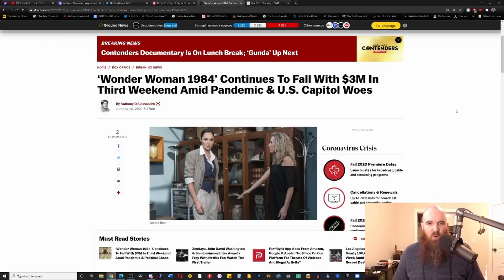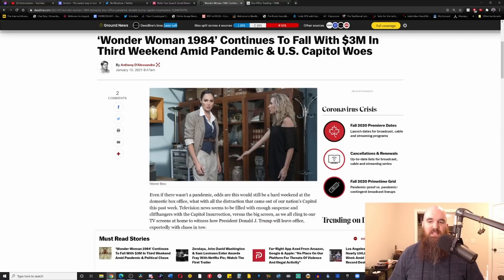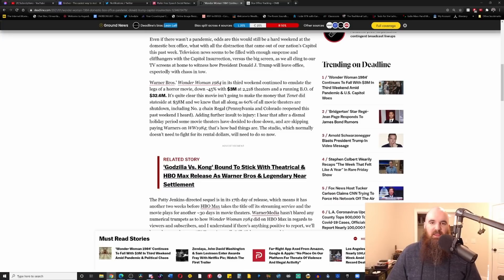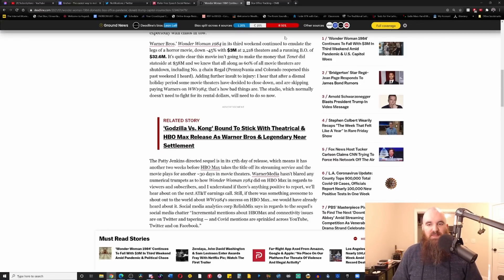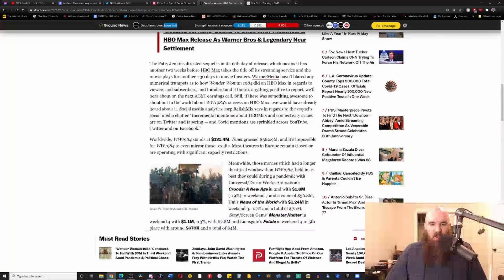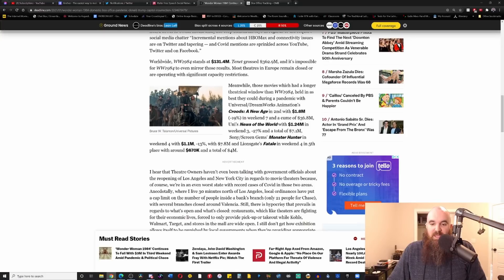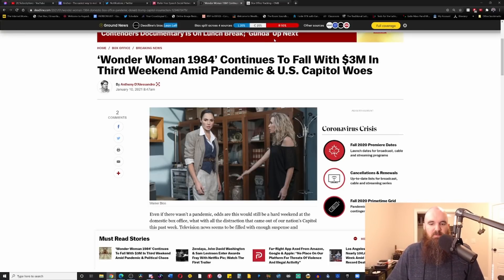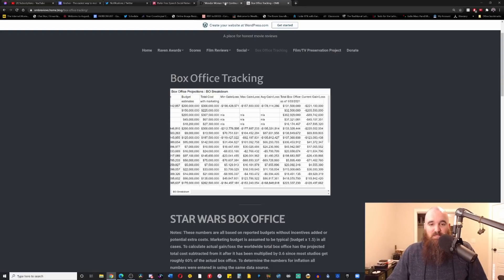Deadline Blames DC Protests for Wonder Woman 1984 Week 3 Failure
As Wonder Woman 1984 continues to fail at the box office, Deadline is now using the recent protests at the capital as a reason why the film continued to fall in its third week...I wish I was joking

or

Crypto:
Bitcoin: 38DJeVNELLHnoo1tEogba9MnwDYaf8YkQT
Ethereum: 0xFfD58ea7545b833749b3373d5F31bC993F950e2e